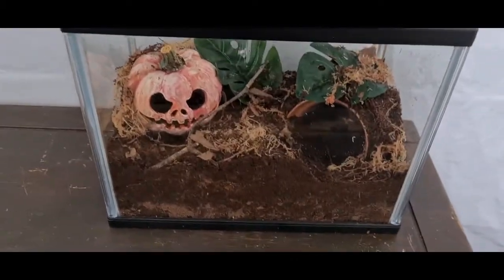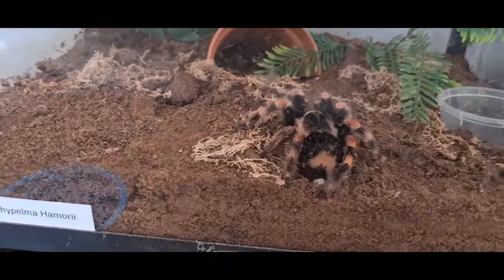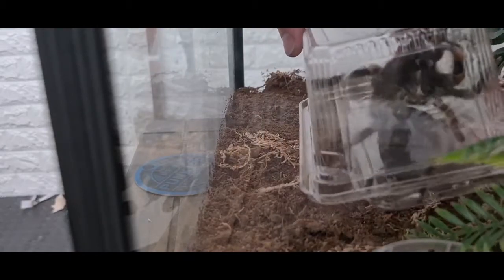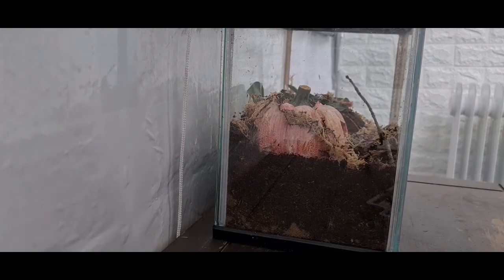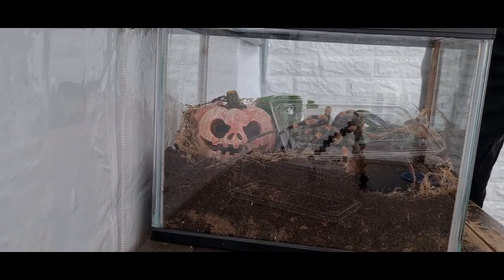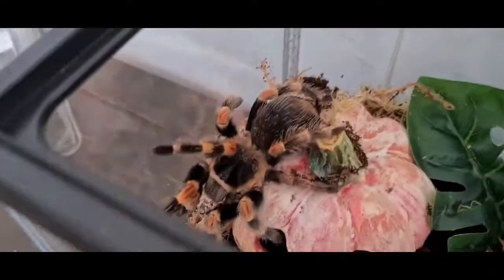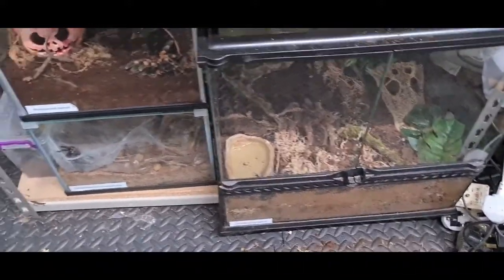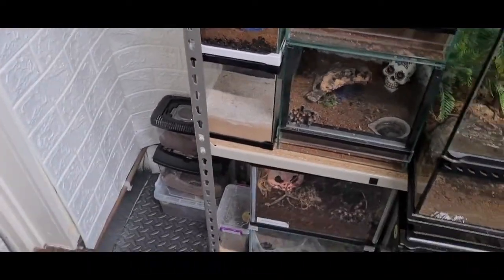Brachypelma Hamorii rehouse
Brachypelma Hamorii aka Mexican Red Knee rehouse.

Please follow me on other social medias for more updates.